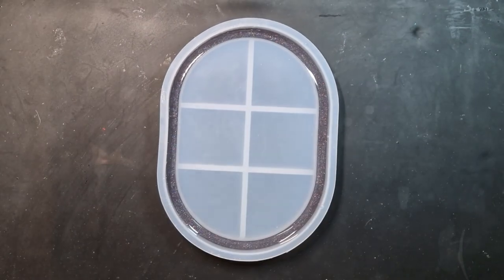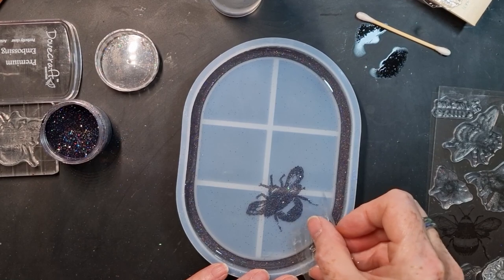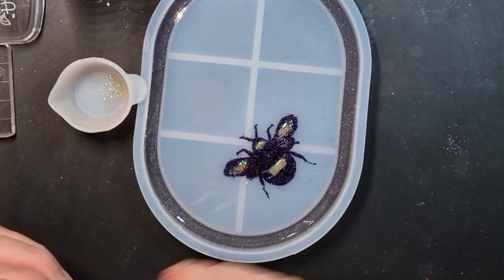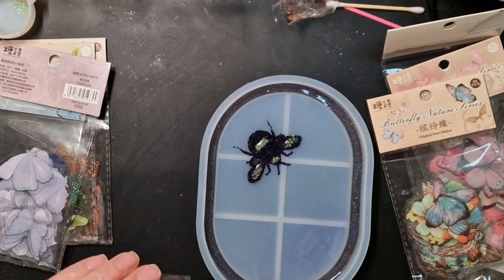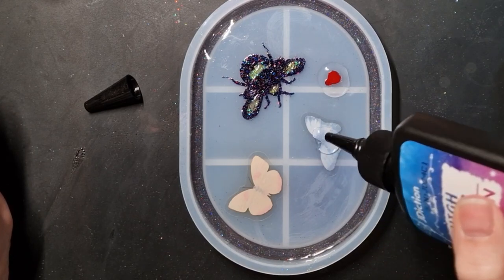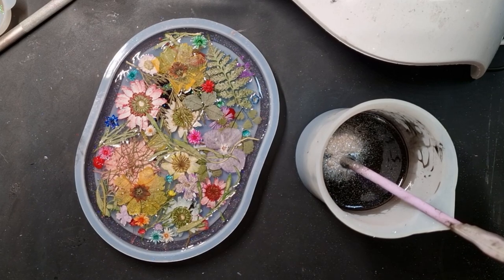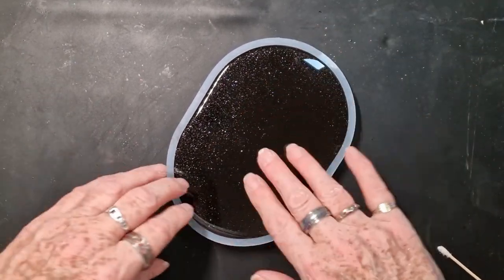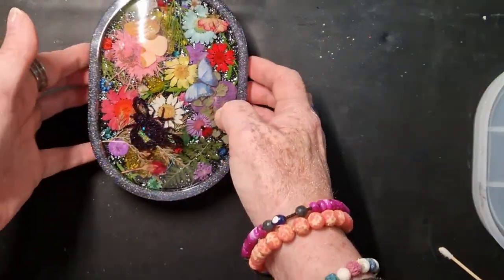3D or NOT